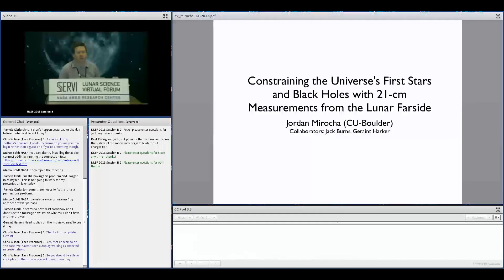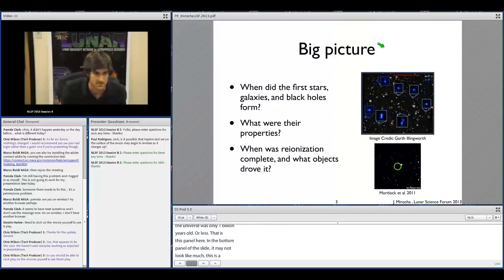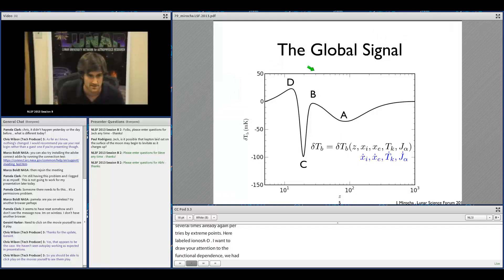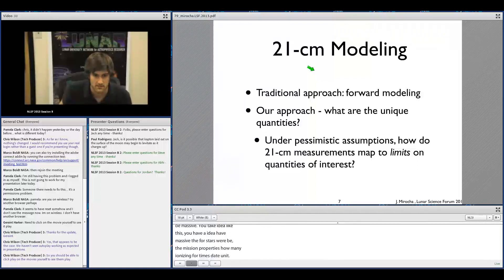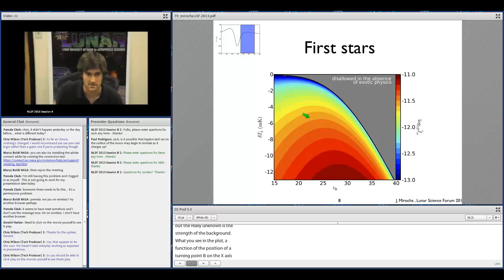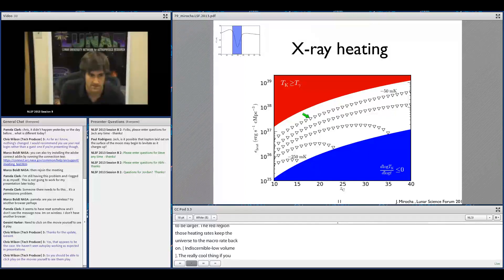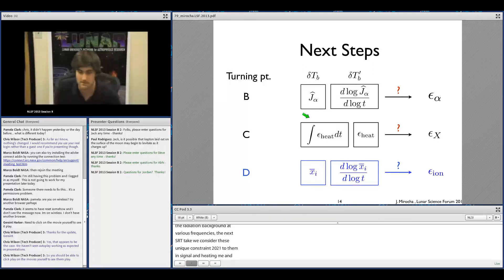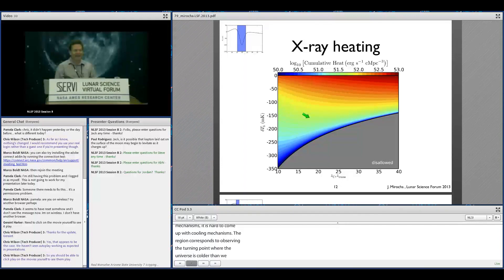2013 NASA Lunar Science Forum: Jordan Mirocha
Constraining the Universe's First Stars and Super-Massive Black Holes with 21-cm Observations from the Lunar Farside
Jordan Mirocha